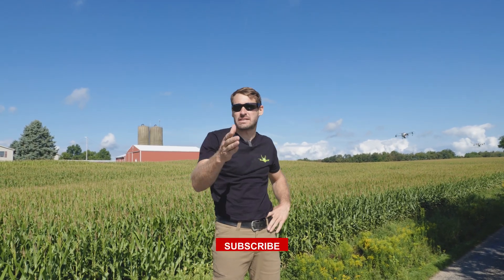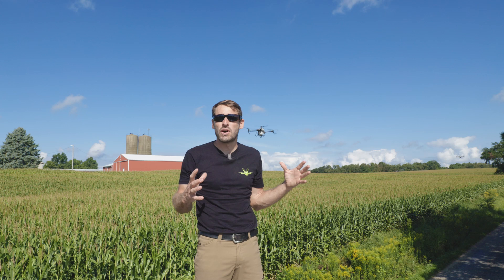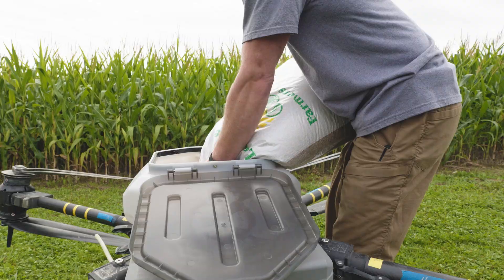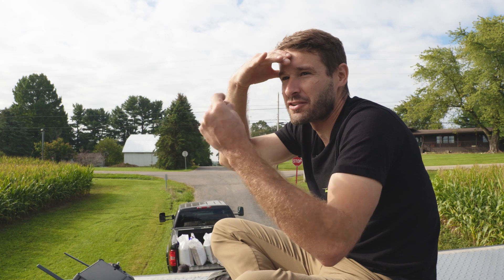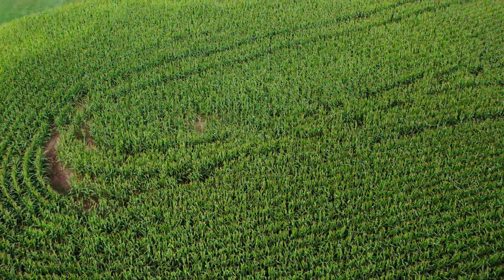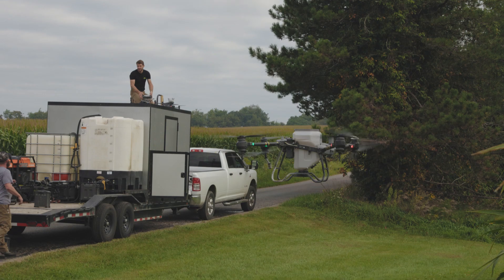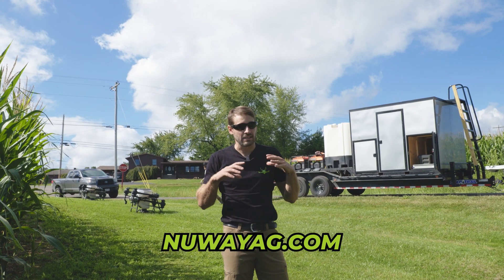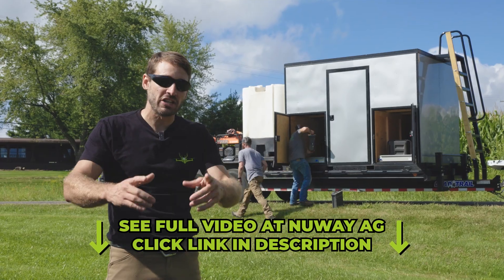Using Ag Drones for Cover Crops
Drone Deer Recovery features our new venture, @nuWayAg. Learn more about how Ag drones can help farmers grow crops easily.